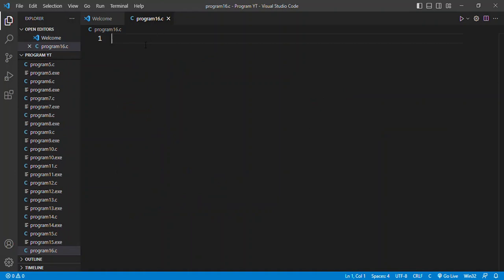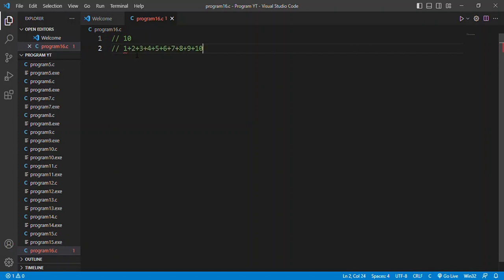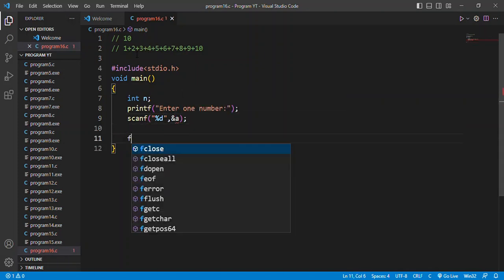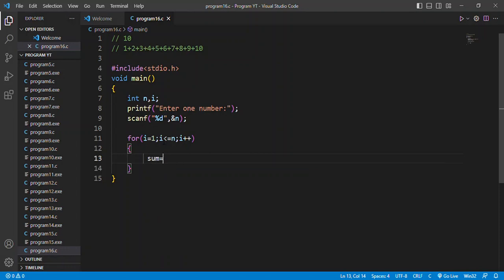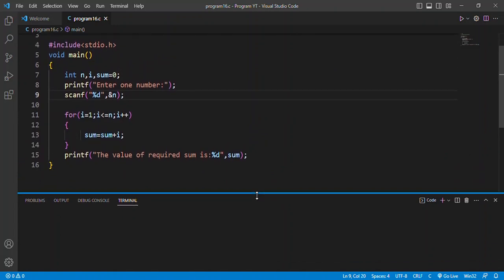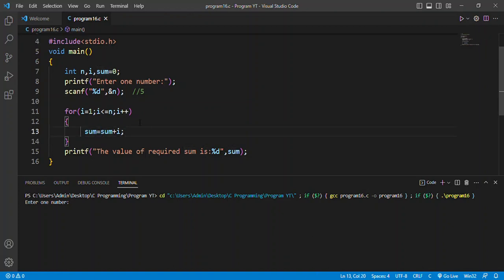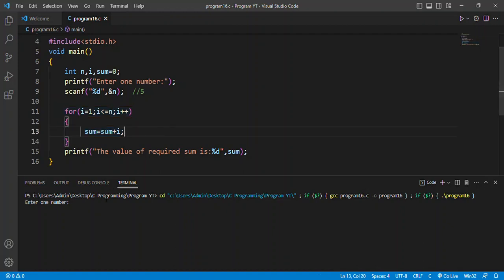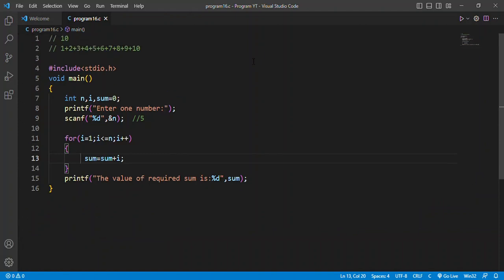C Program to print sum of N Natural number | for loop